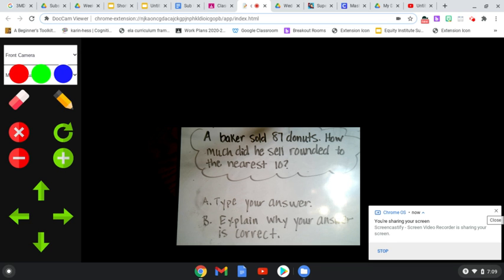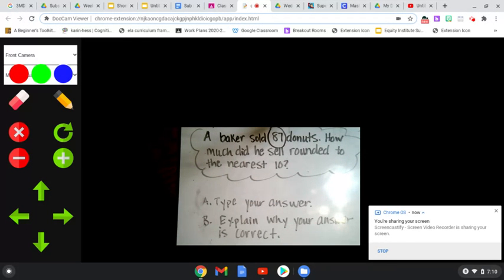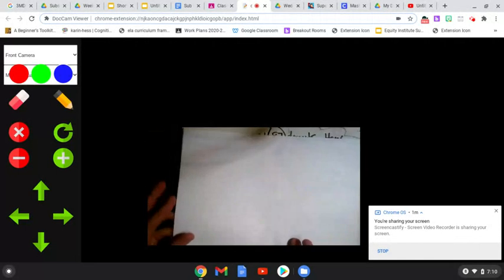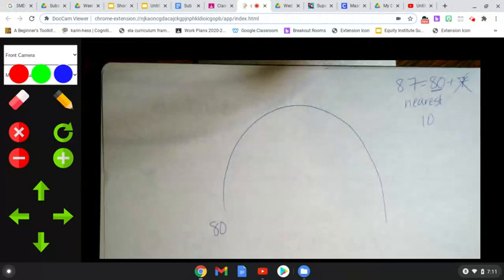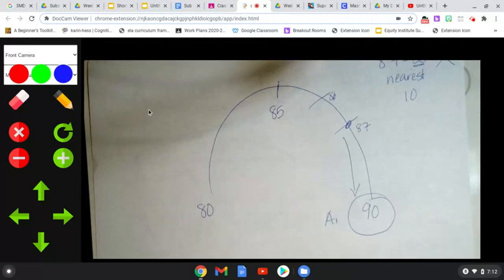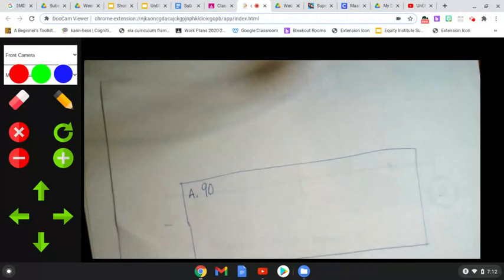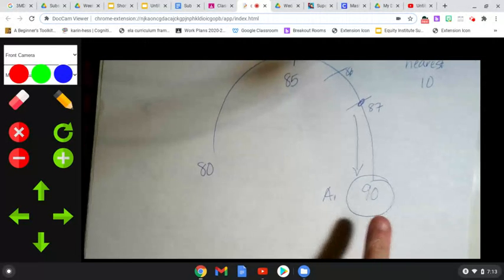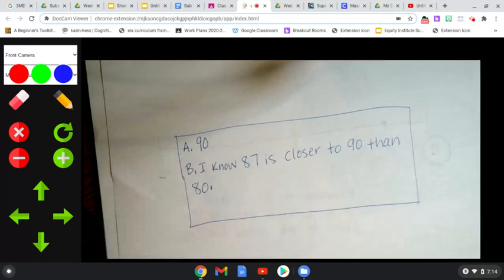Untitled: Nov 21, 2020 7:14 PM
Rounding a number to the nearest 10 short answer